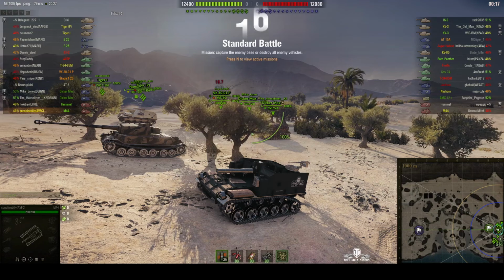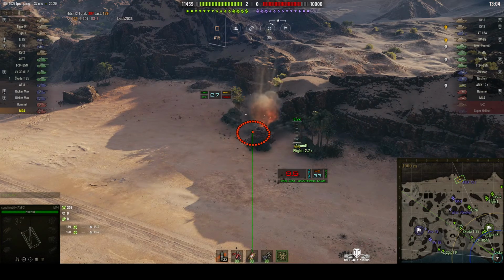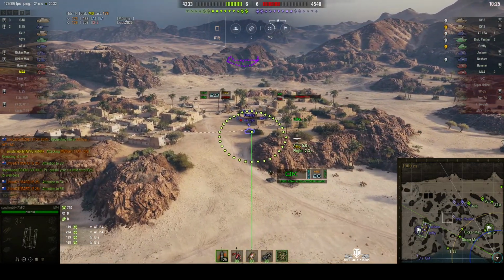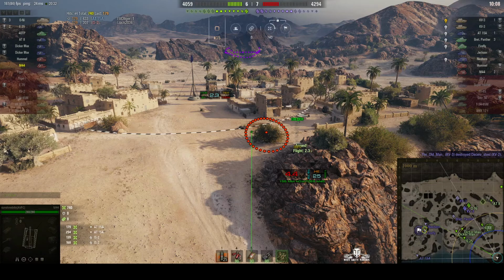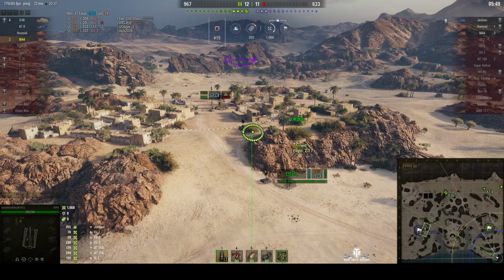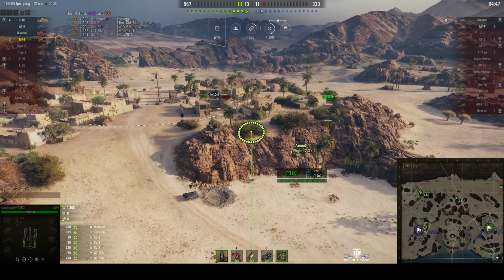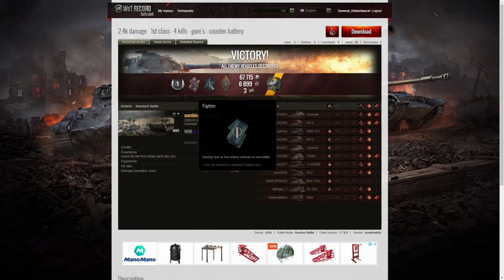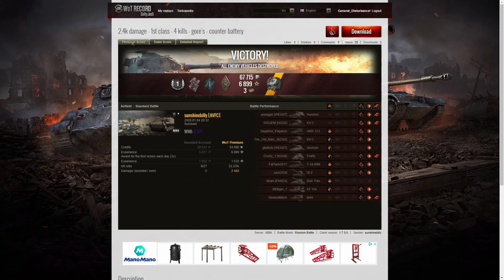M44 - Counter Battery & Gore's Medal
This replay is from 4 January 2020 on Airfield. The player, sunshinebilly [AVFC] in the M44 was awarded a Gore's Medal and Counter Battery.